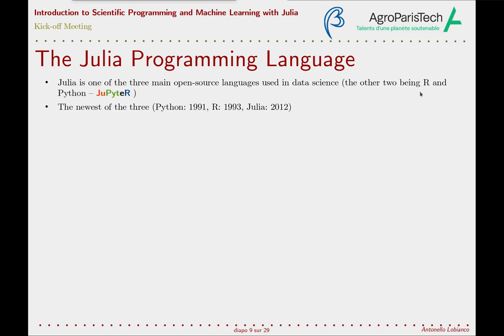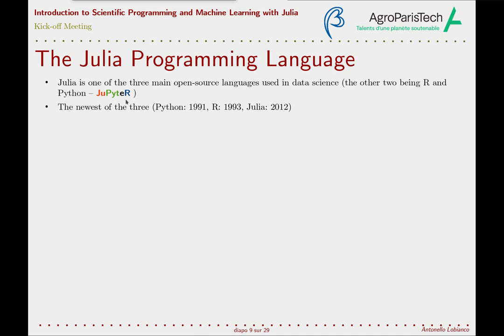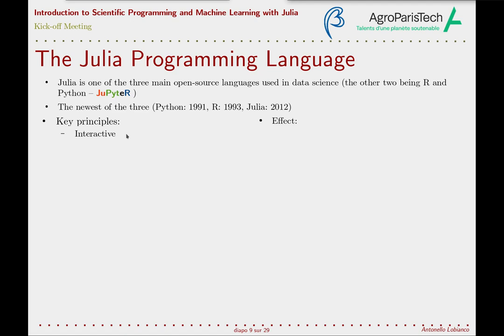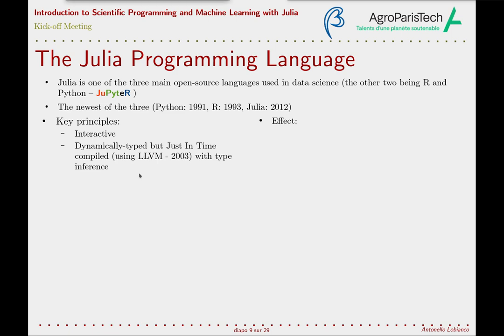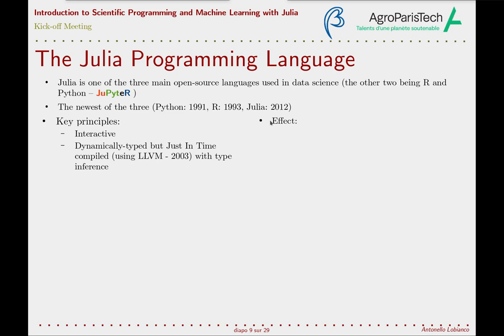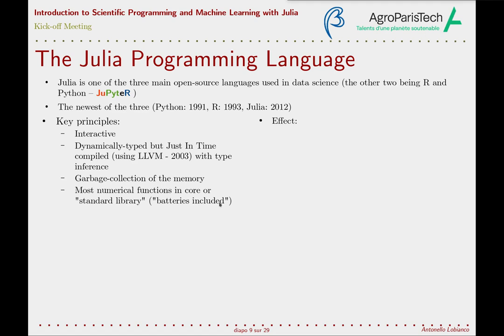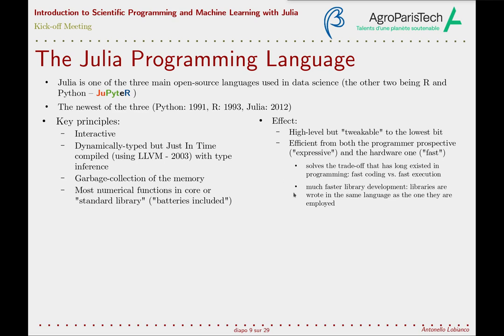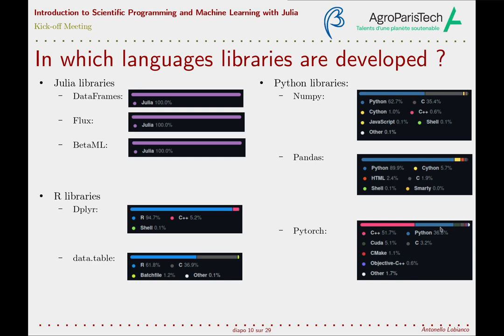SPMLJ 00 KOM 2: Julia overview [Intr to Sc Programming and ML with Julia]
SPMLJ 00 KOM 2

- Lesson: 00 Kick-off meeting
- Segment: Julia overview